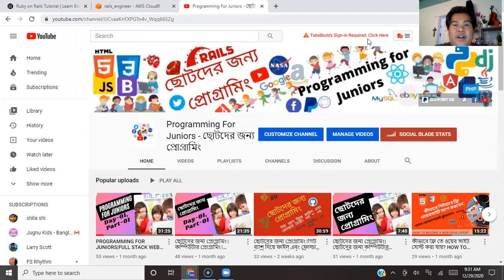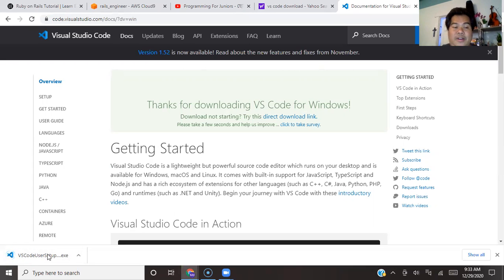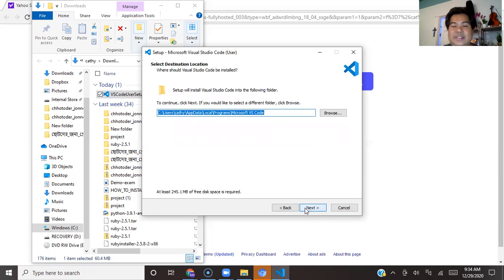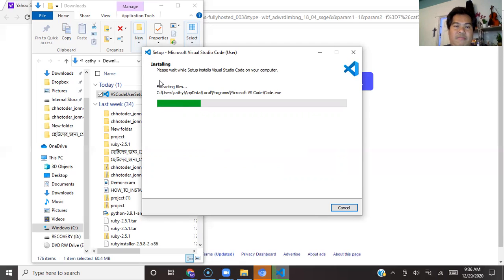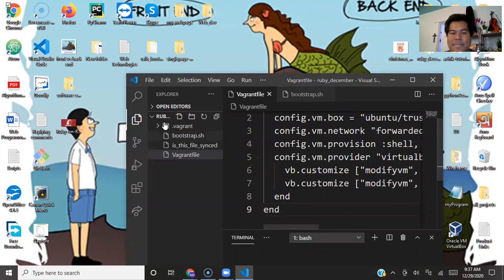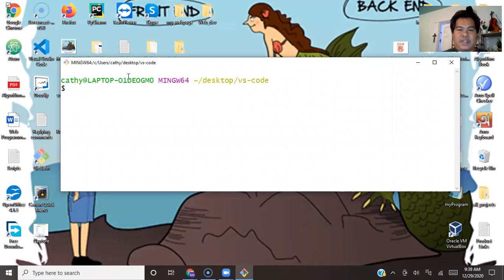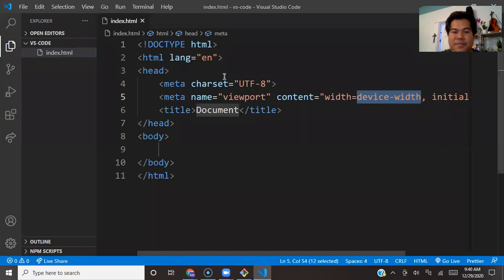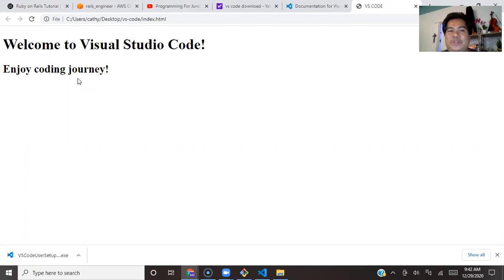HOW TO INSTALL VISUAL STUDIO CODE? VS CODE| VS CODE EDITOR|BEST CODE EDITOR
Programming for Juniors is not only for JUNIORS, but also for the global community, irrespective of ages, education & degrees, professions, who want to learn to code, program and build a successful career in Software Development industries.

What can you learn?
# You can learn:
-  Front End Web Development - HTML, CSS, JavaScript, Bootstrap etc
- Back End Development - Python, Flask, Django, SQL, MySql etc
                                            - Ruby Programming, Ruby on Rail
                                            - JavaScript, MEAN Stack
                                            - PHP and its frameworks
                                            - Java Full Stack,
                                            - Web Automation and many more